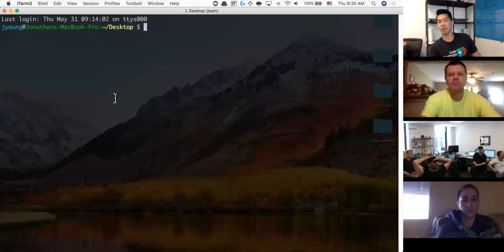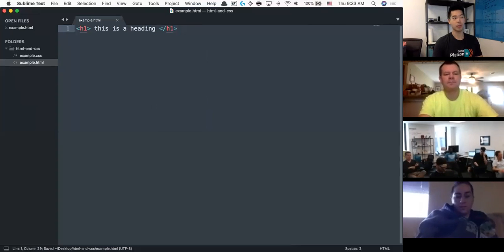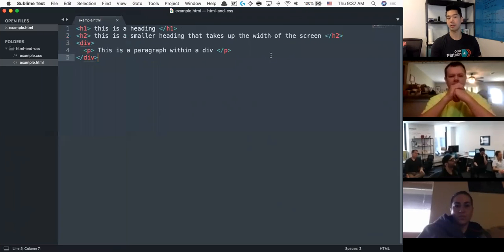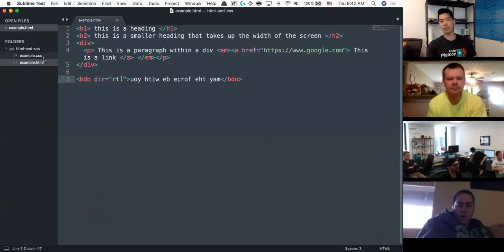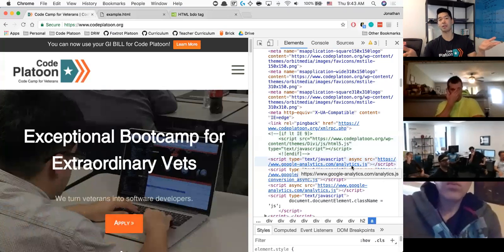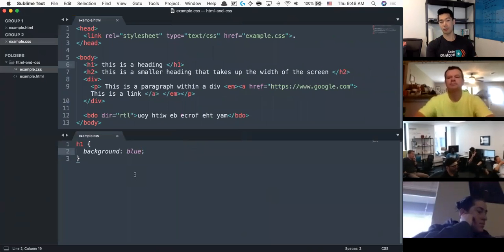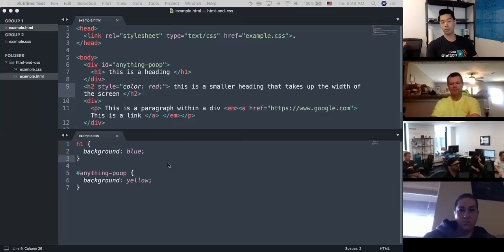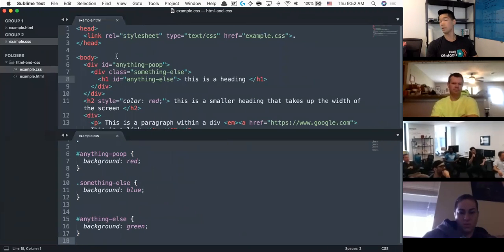W5D4: HTML / CSS (2 of 3)